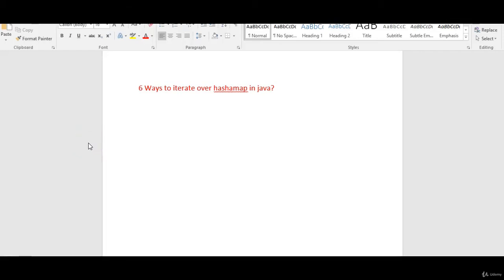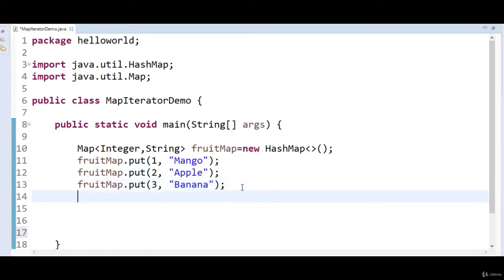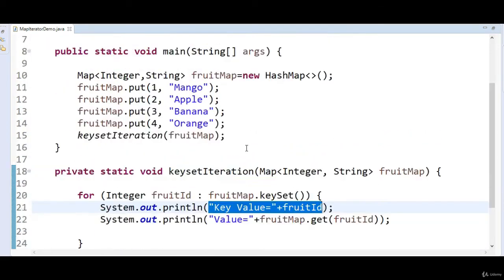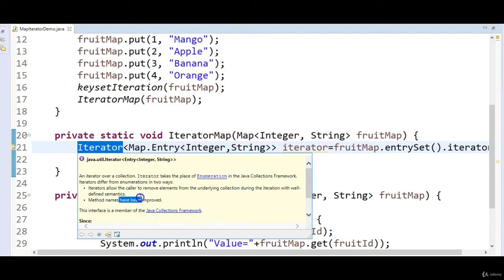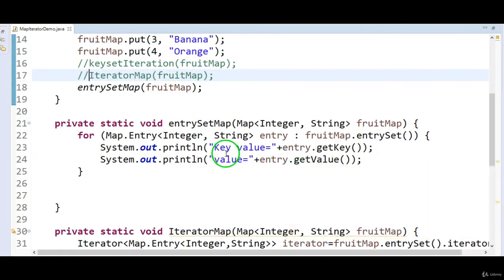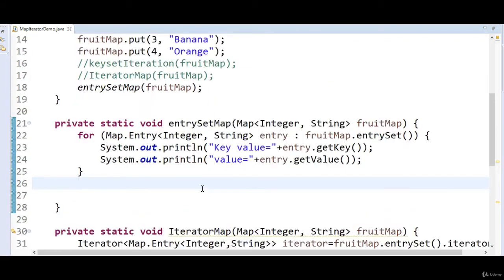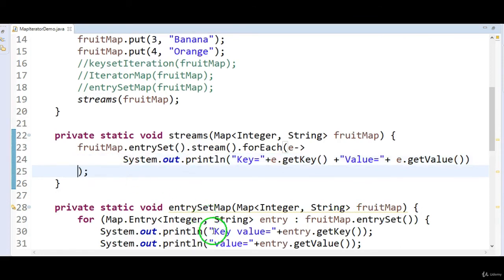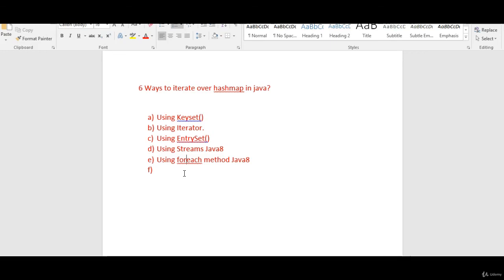02 7 5 Different ways to iterate over Hashmap in java